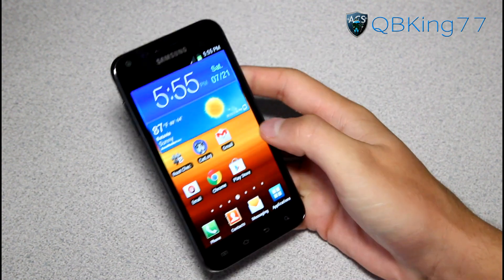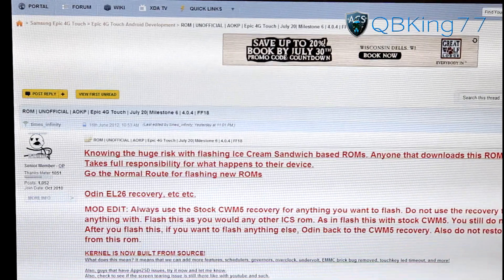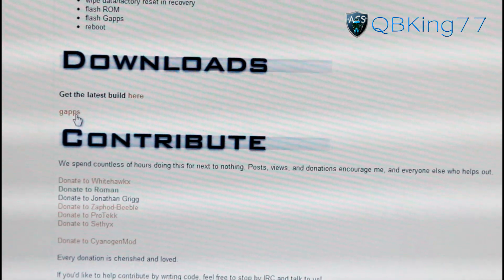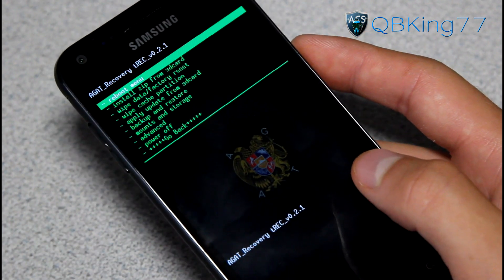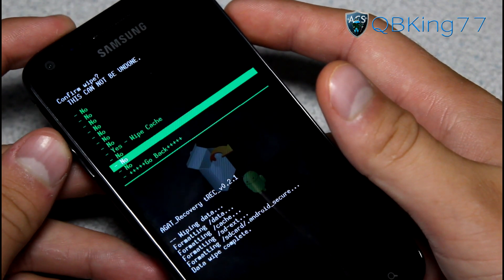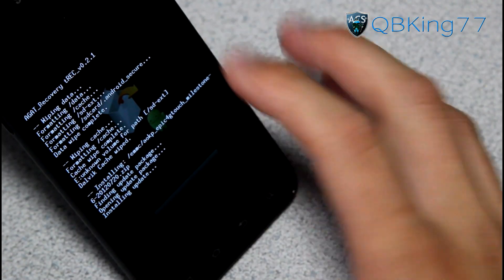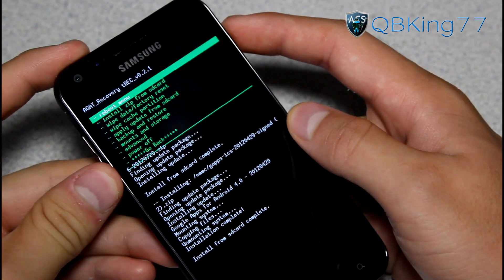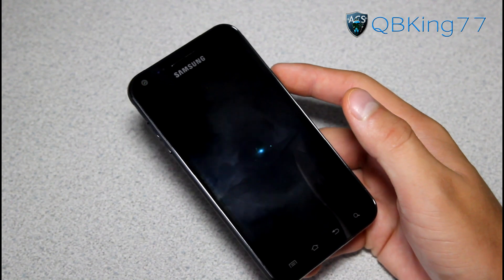How to Install AOKP Milestone 6 ICS Rom on the Samsung Epic 4G Touch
This video will show you how to install the AOKP Milestone 6 ICS Rom on the Samsung Epic 4g Touch. This rom is based on Android 4.0.4 Ice cream sandwich. If you have any questions, just ask.